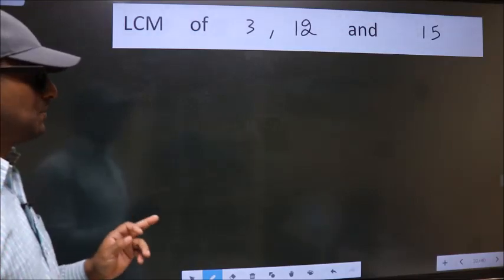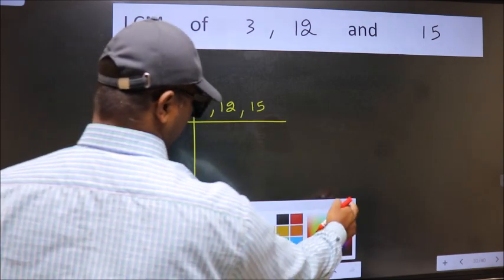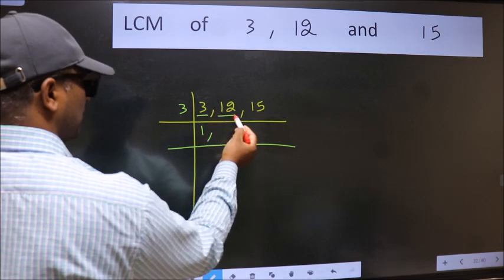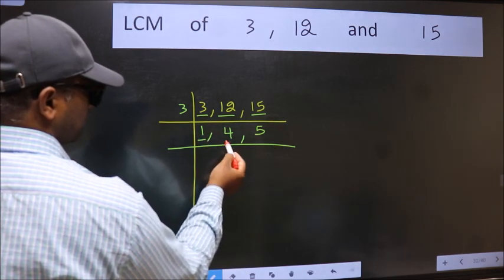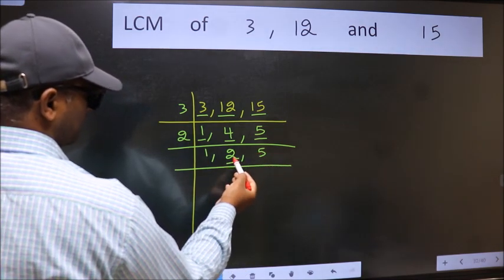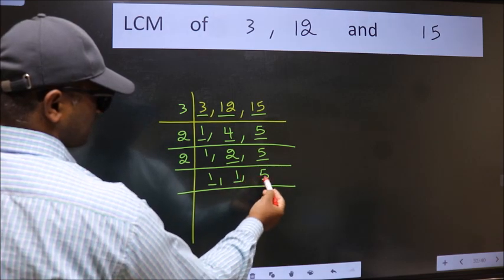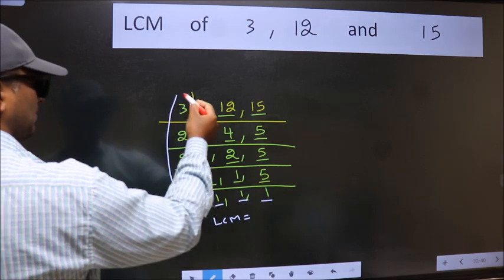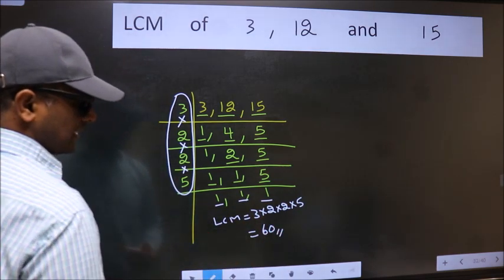LCM of 3 , 12 and 15